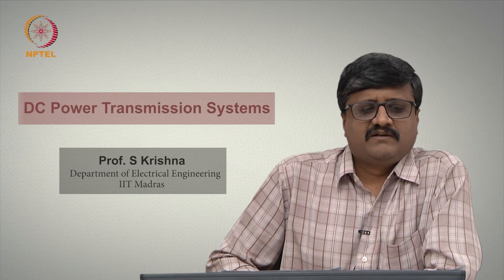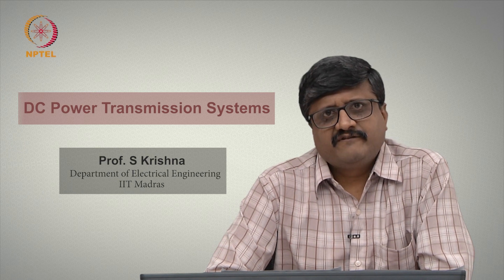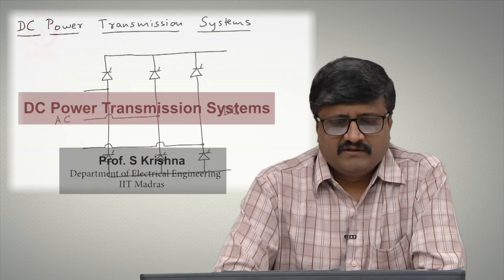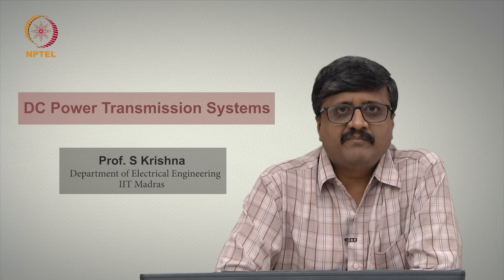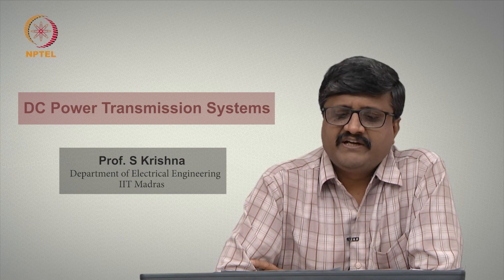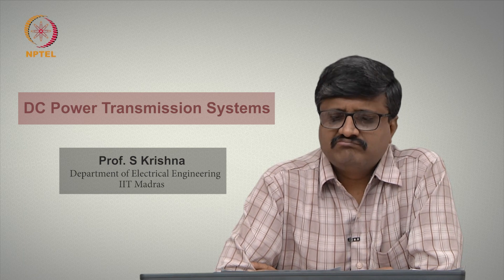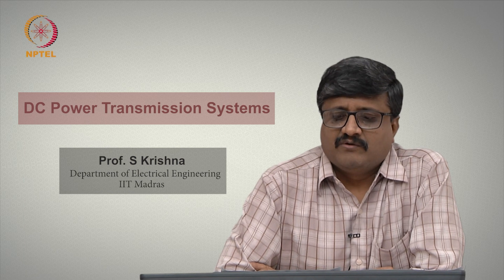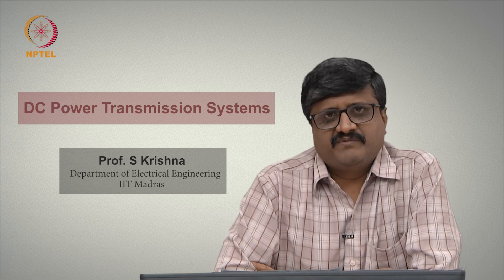Introductory video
DC Power Transmission Systems - Introductory video - Prof. S Krishna